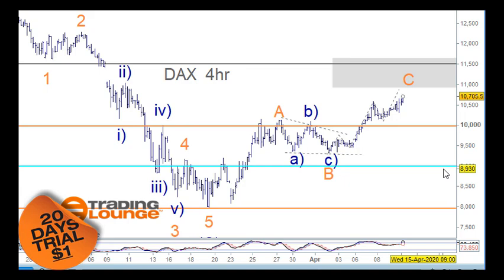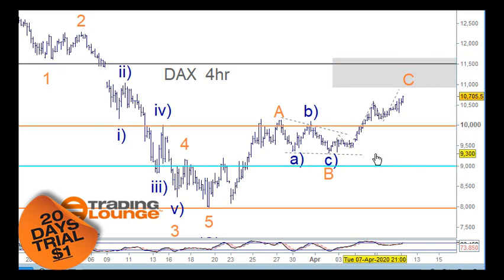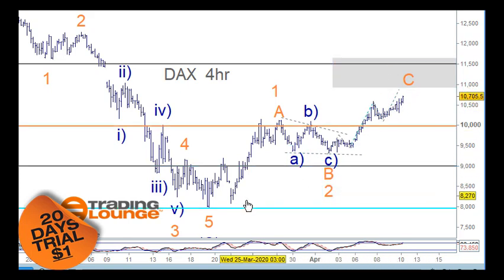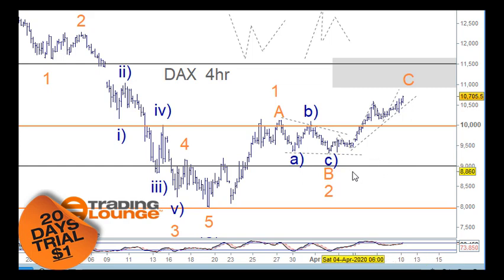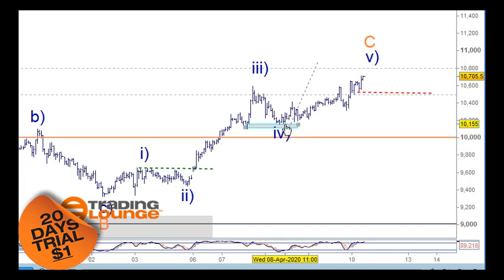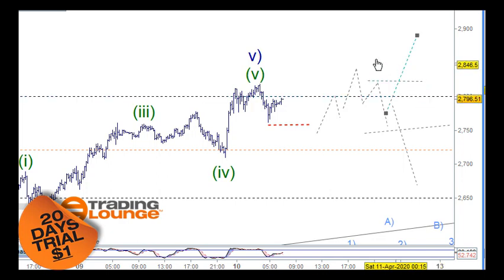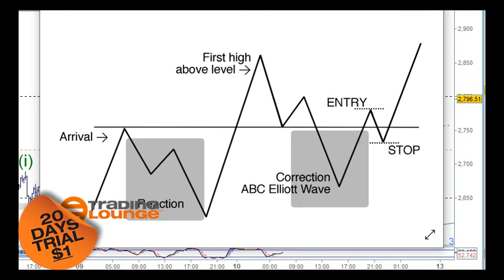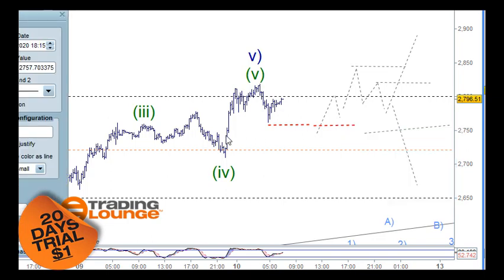DAX 30 FTSE 100 Technical Analysis Elliott Wave 10 April 2020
Overview: Elliott Wave Corrective Rally

Elliott Wave:  Wave (v) of v)

futures, cfd,cfds,
DAX PERFORMANCE-INDEX, DAX 30 Index, DAX, dax 30, GDAXI, UK 100, UKX, UK100, FTSE 100 Index,
fibonacci trading, technical analysis, cfd trading, options trading, futures trading, day trading,
index trading, cfd handle,germany, Aktienmarkt, Deutscher Aktienindex, German Dax Future, economy, Märkte,Stoxx 50, Euro 50, cfd trading strategies,